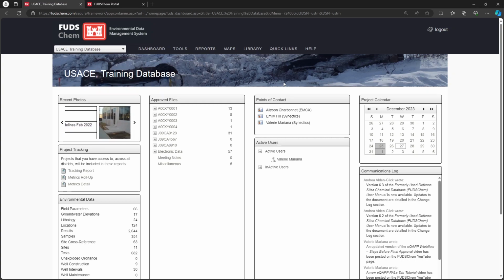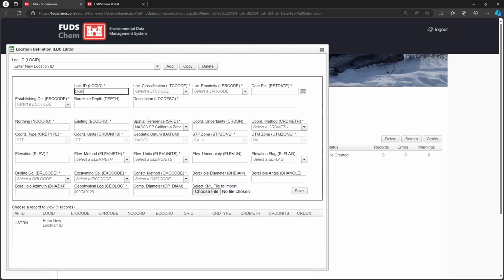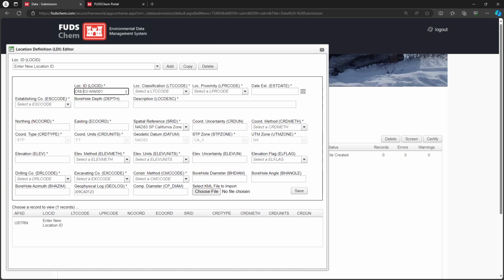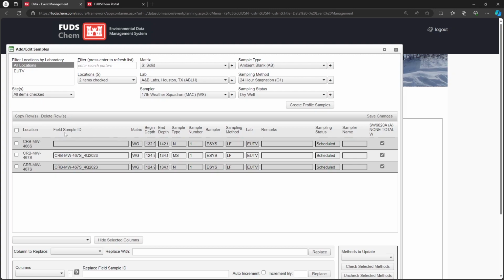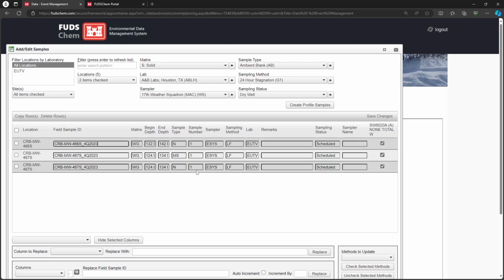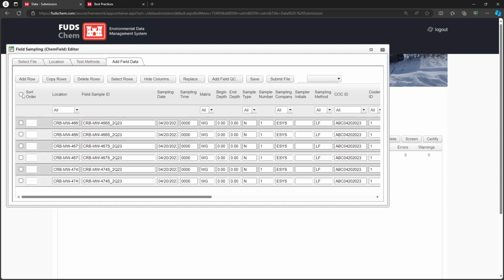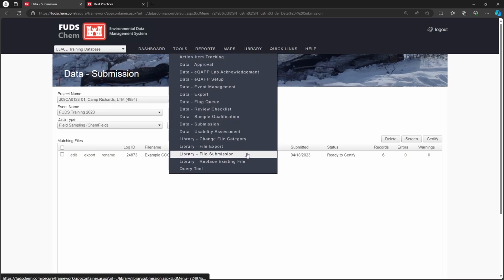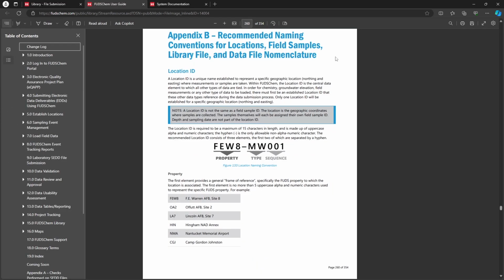Best Practices: Naming Conventions - FUDSChem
This tutorial goes over best practices for naming conventions for locations, samples, and library files.

Timestamps:
Intro - 0:00:00
Location IDs - 0:00:36
Field Sample IDs - 0:04:39
Field QCs - 0:07:58
Library Files - 0:10:00